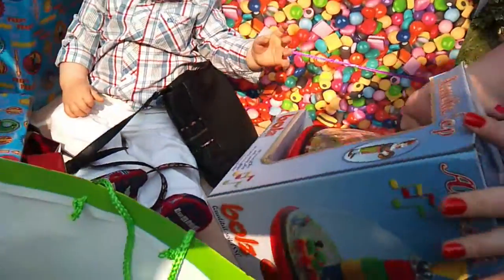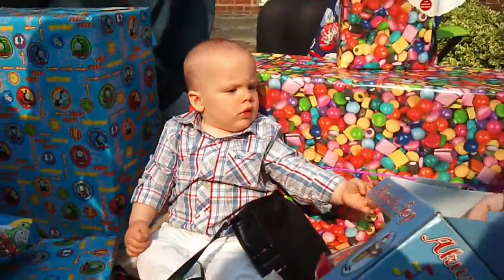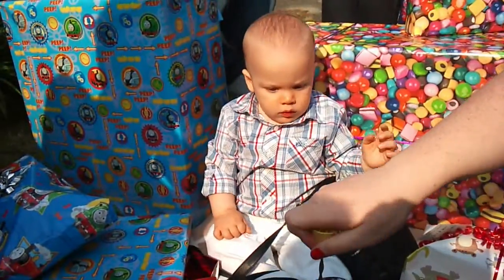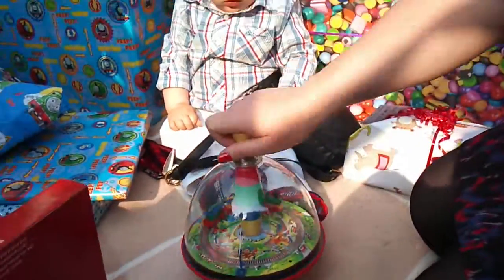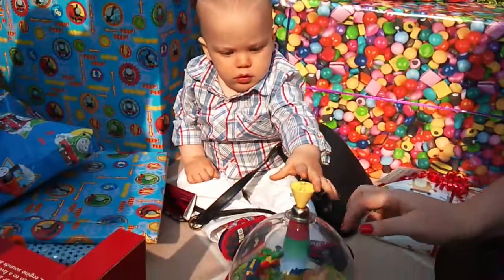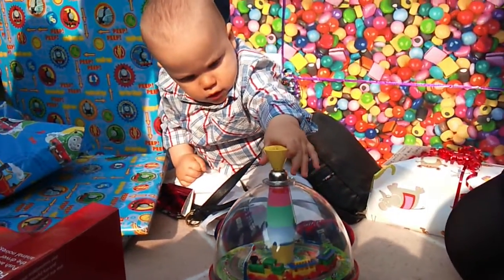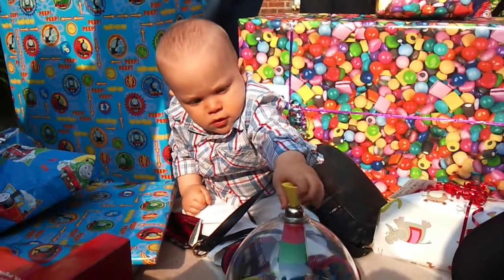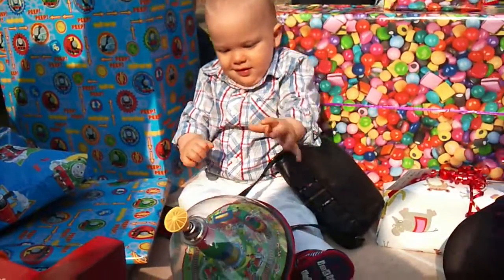29 April 2011 16:26